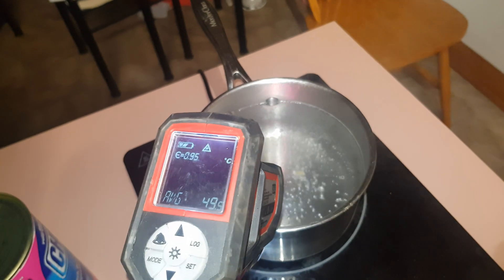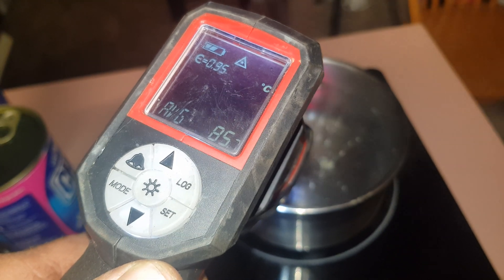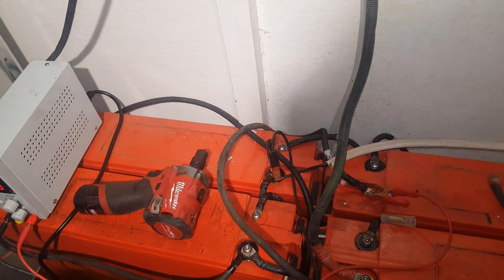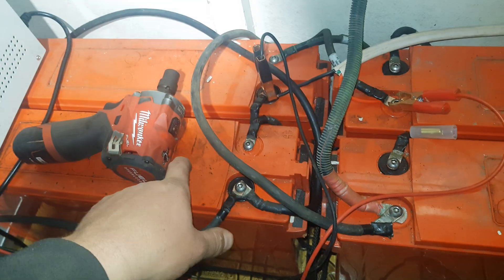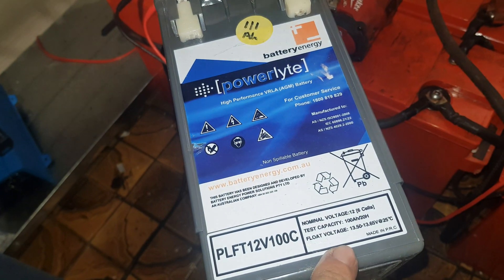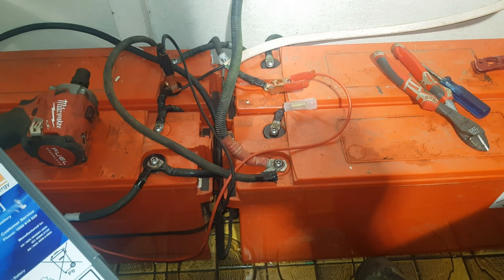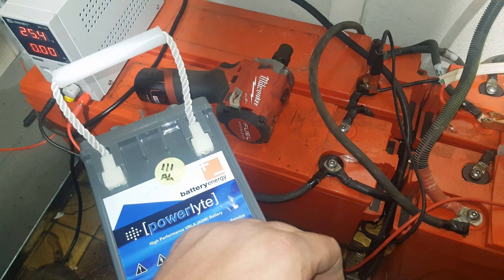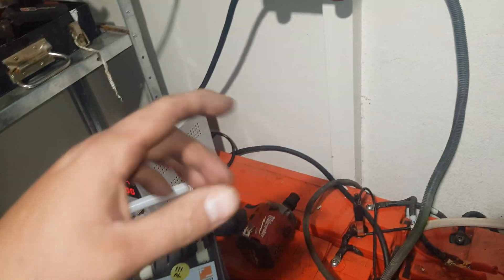New Super Safe Sbs190f Power wall First Tests Pt2 Kettle & Induction Cooktop